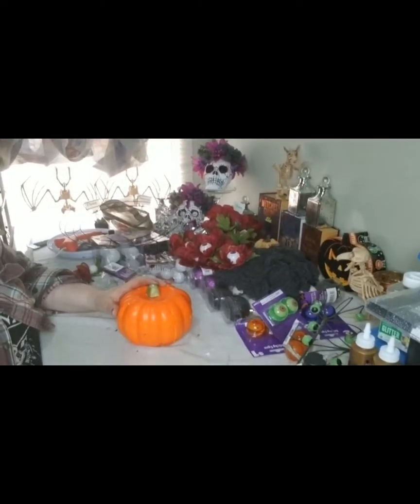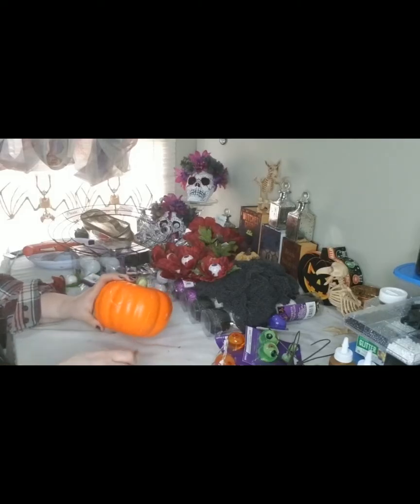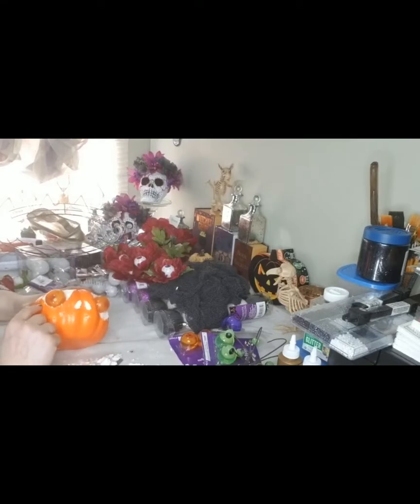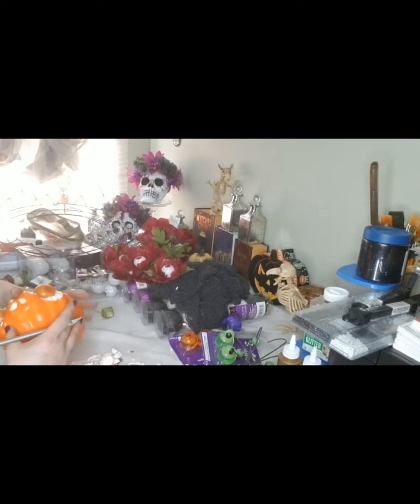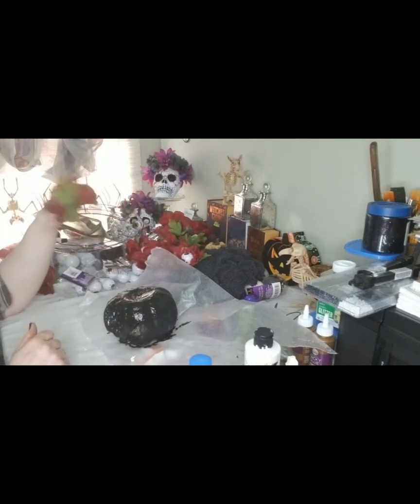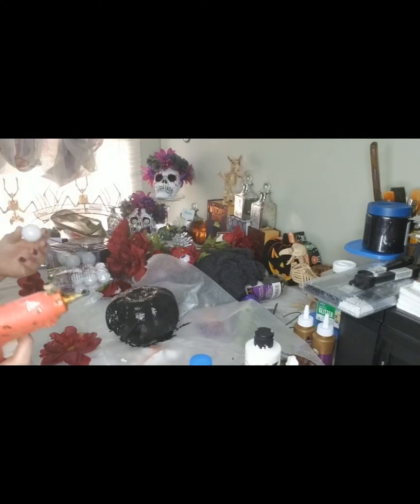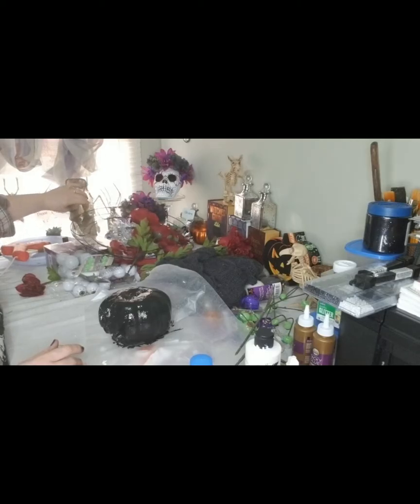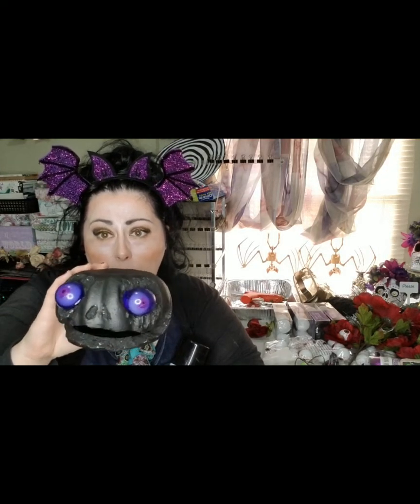Diy eyeball halloween wreath Part 1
Hi my name is Suzanne and welcome to just a pinch of crazy. I am here to make diy, crafts, movie reviews, cooking, makeup, hauls, videos on my crazy life and more.

You can send me a Facebook friend request and I will be happy to accept you can find me at

Or you can write me at
Suzanne Sapunarich